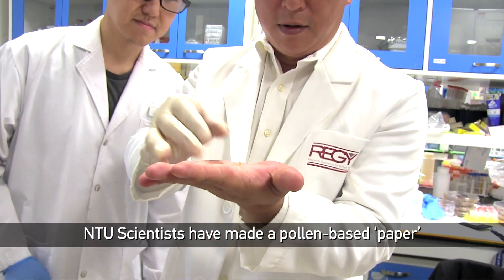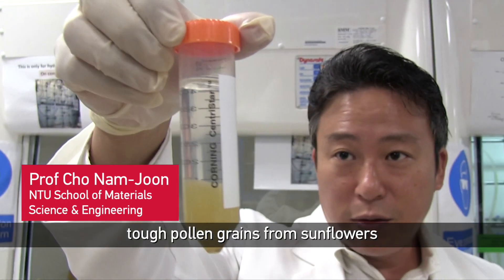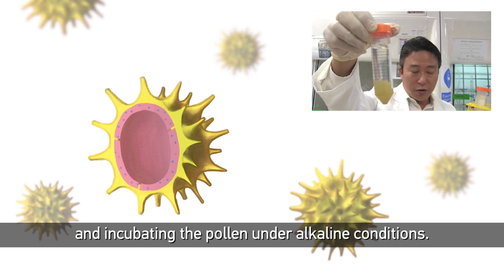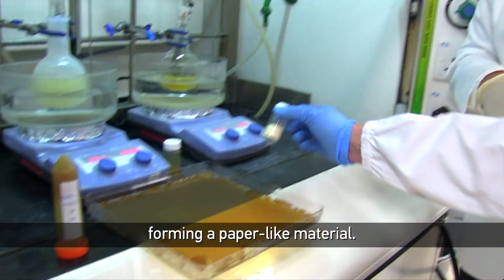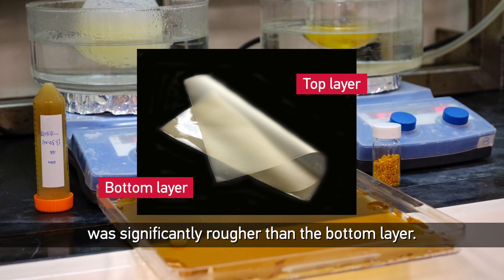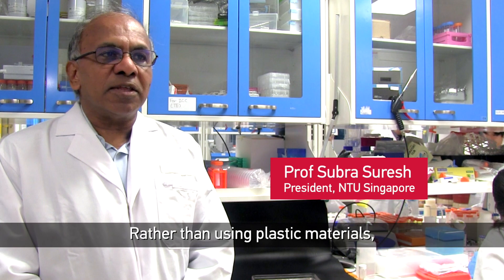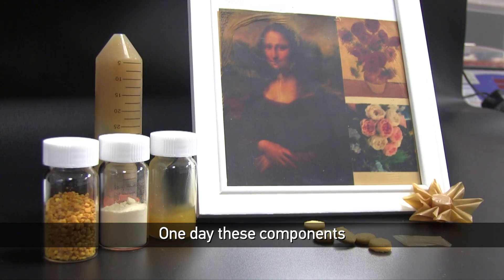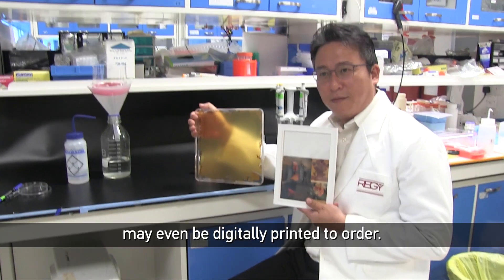Pollen-based ‘paper’ created by NTUsg holds promise for new generation of natural components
Just as pine cones open and close their scales depending on the amount of moisture in the air, NTUsg scientists have found a way to turn ultra-tough pollen into a paper-like material that can bend and curl in response to changes in humidity. The pollen paper’s change in mechanical characteristics in response to external stimuli may make the material useful for a wide range of applications such as soft robots, sensors, artificial muscles and electric generators.